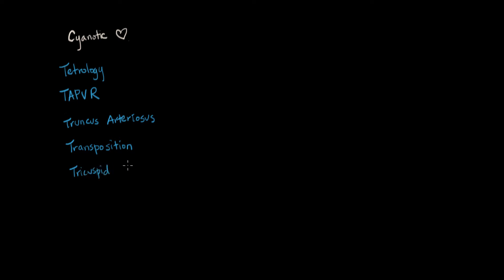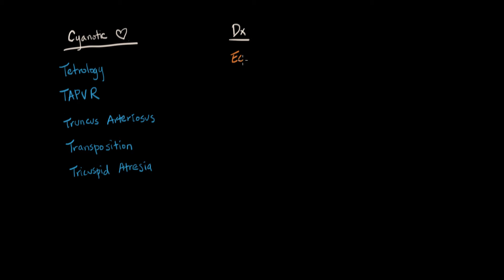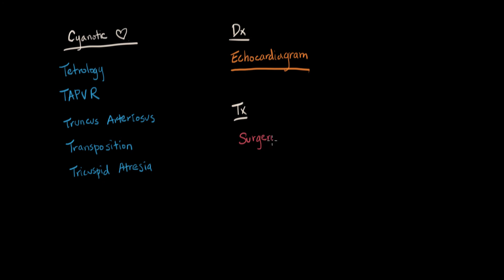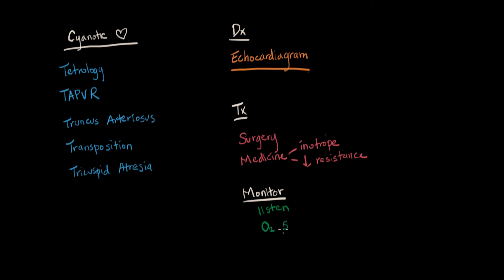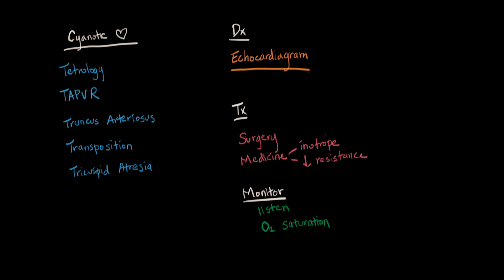Cyanotic Heart Diseases Diagnosis and Treatment